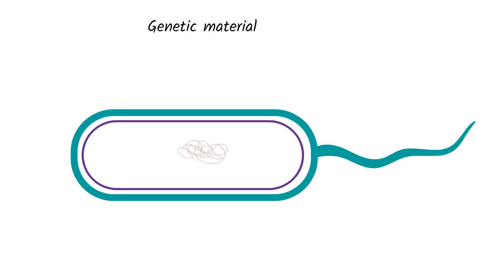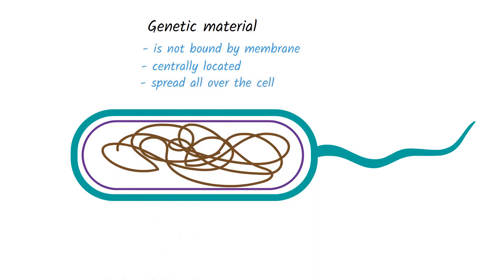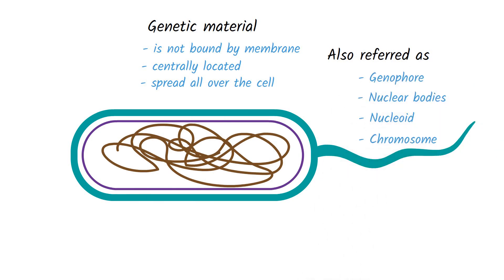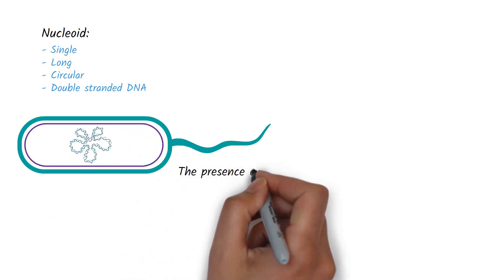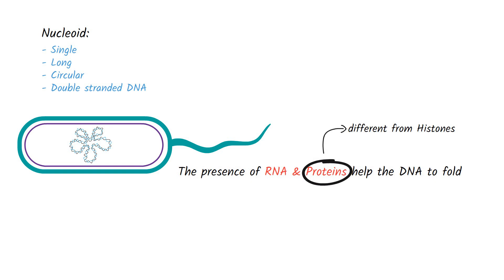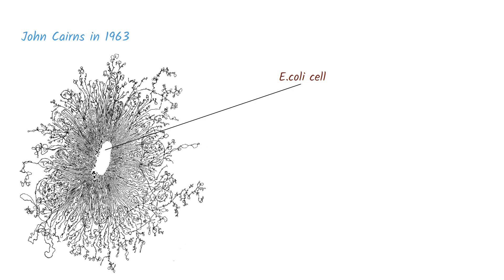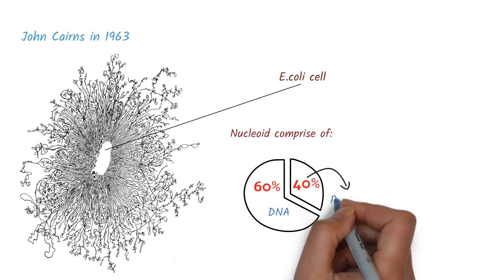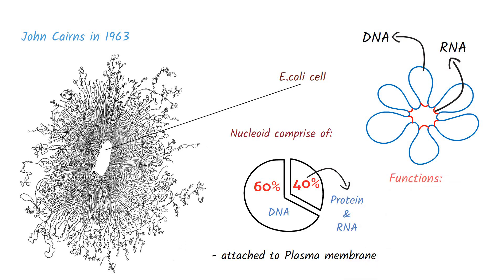Structure of Bacteria | Part 7 | Genetic Material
Welcome to part 7 of the structure of bacteria series. In this video, we discussed the genetic material of bacteria.